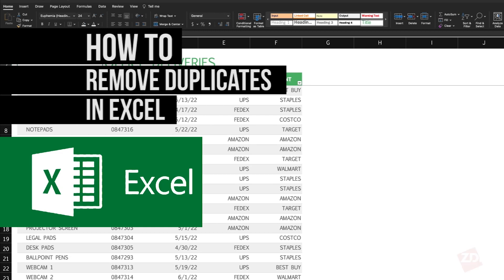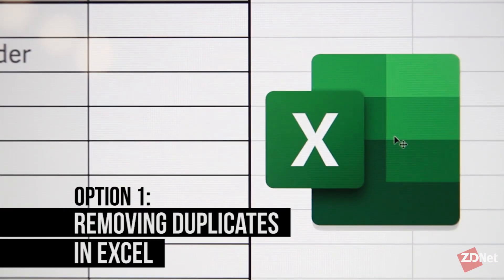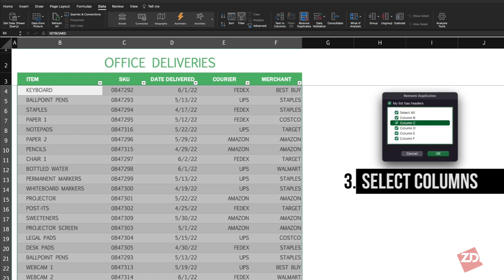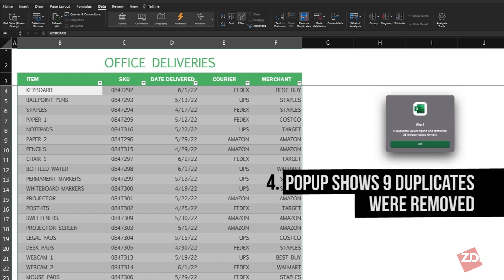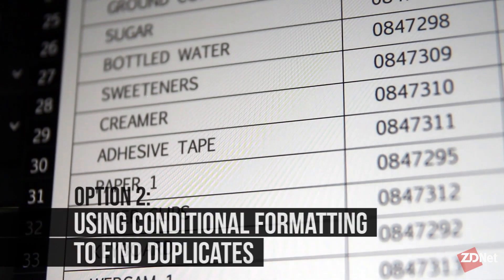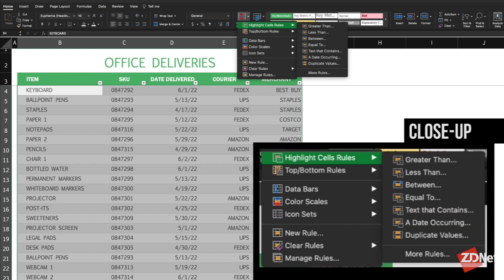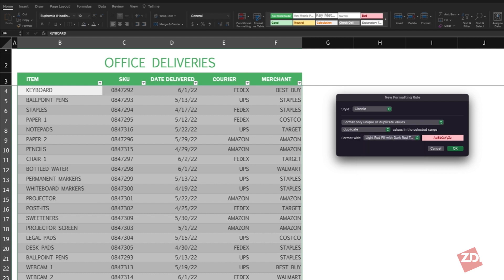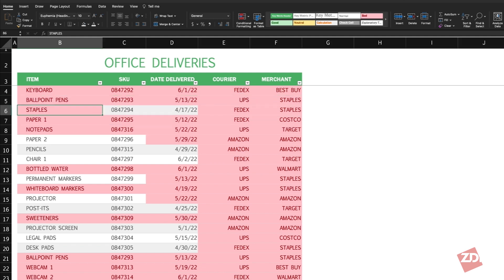How to remove duplicates in Excel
Dumping data can result in duplicate entries, whether a file was imported or you just need to streamline your spreadsheet. Follow along to learn how to remove duplicate values in Excel.